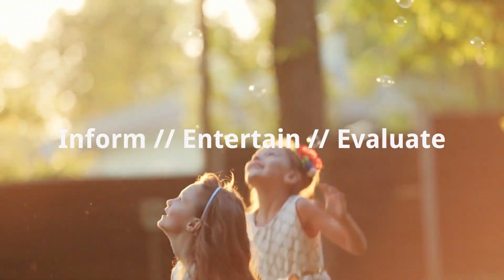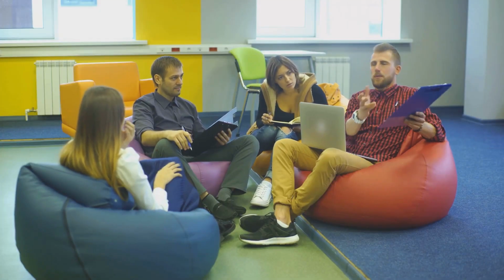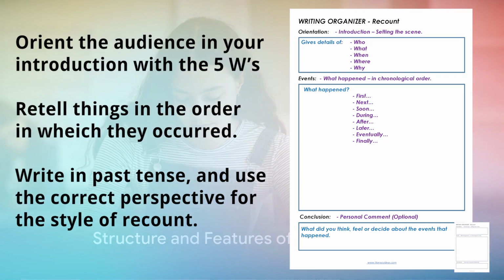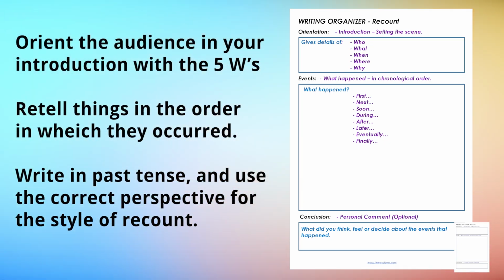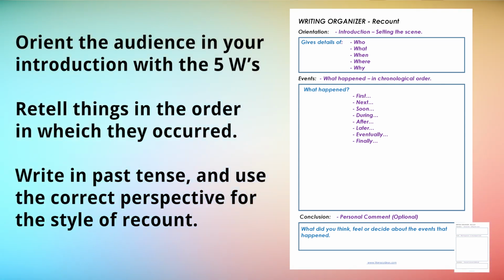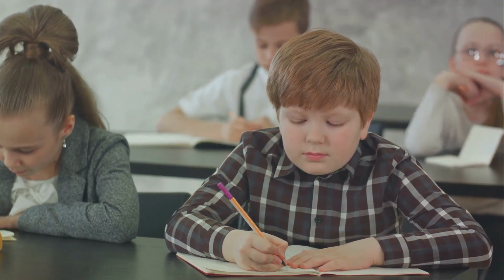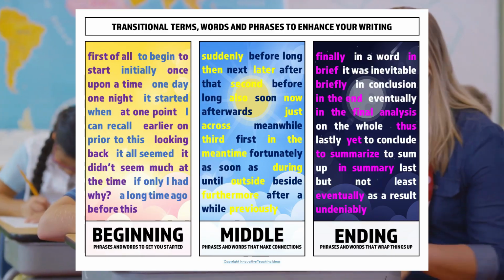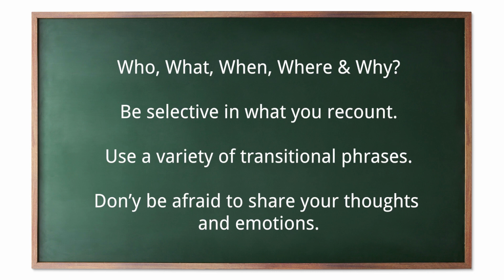How to Write a Recount | A Complete Guide for Students and Teachers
Welcome to our comprehensive guide on how to write a captivating recount! Whether you're a student working on a school assignment or an aspiring writer looking to hone your skills, this video is your go-to resource for mastering the art of recount writing.

📝 In this tutorial, we take you through the step-by-step process of crafting a compelling recount that vividly recounts a past event or experience. From selecting a topic to incorporating descriptive details, we cover everything you need to know to create a recount that captivates your audience.

In this video, you'll learn:

The purpose and characteristics of a recount.
Strategies for choosing a topic and brainstorming ideas.
Techniques for organizing your recount chronologically for clarity.
Tips for incorporating descriptive language to engage your readers.
Guidance on writing a strong introduction and conclusion to bookend your recount effectively.
Whether you're recounting a personal experience, a historical event, or a fictional story, mastering the art of recount writing is essential for effectively sharing your narrative in a compelling and engaging way.

Join us as we dive into the world of recount writing and empower you to become a more confident and skilled writer.

If you are looking for the web's best collection of free and premium teaching resources, be sure